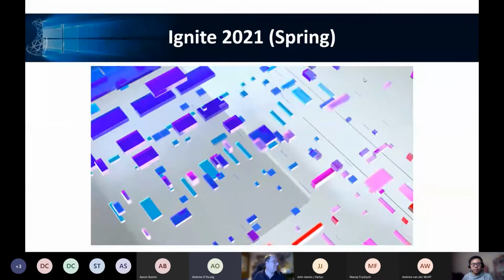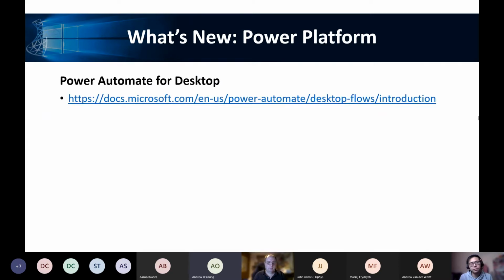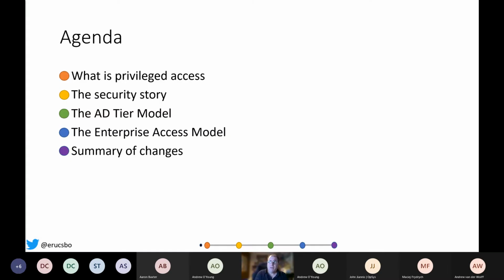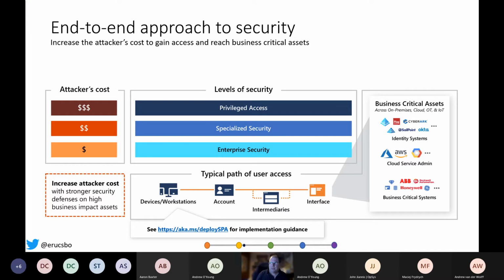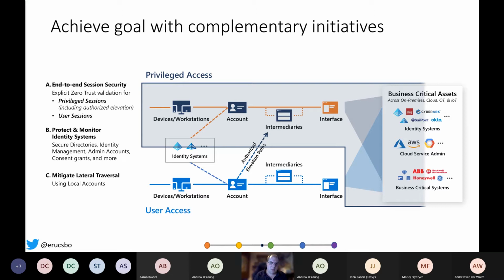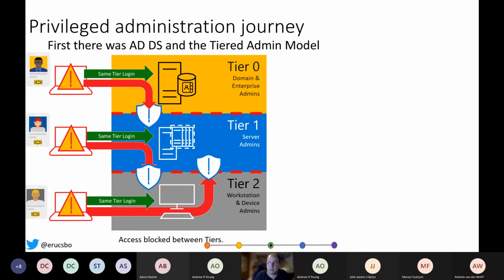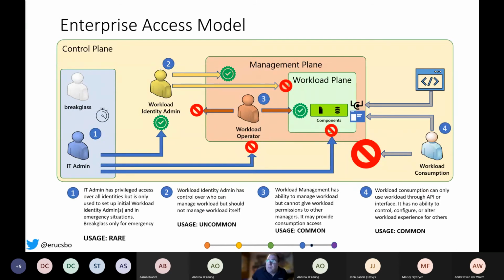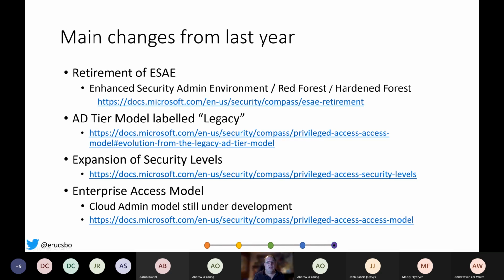Securing Privileged Access - Microsoft's Recommendations - Pete Calvert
It's been a little while from us, but join us as Microsoft's Pete Calvert fills us in on the latest on Privileged Access Management.